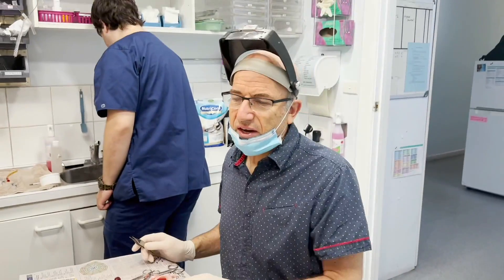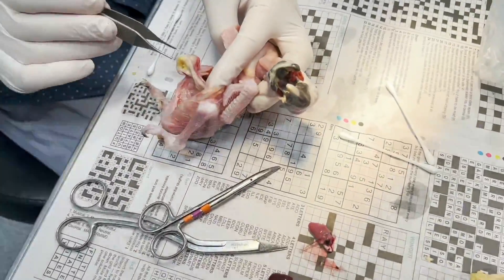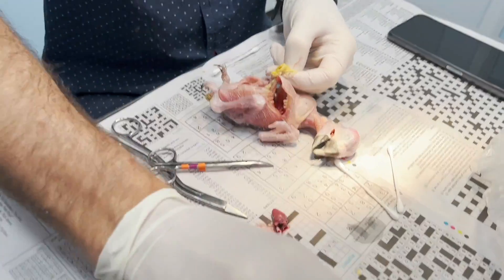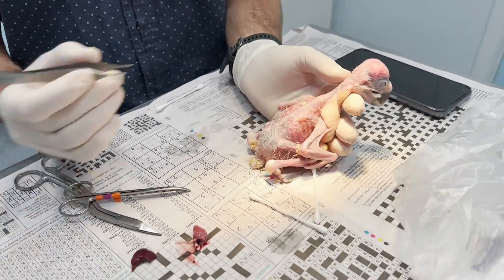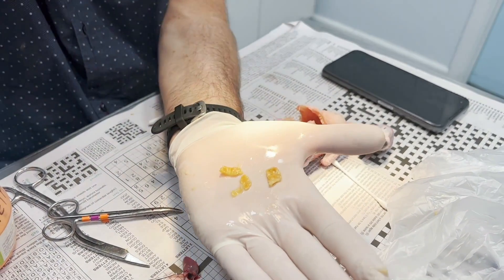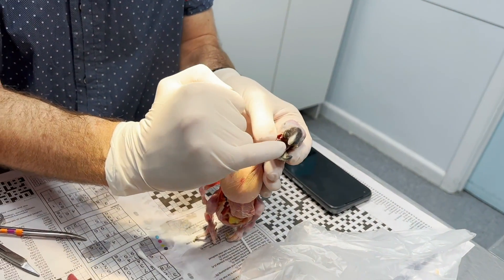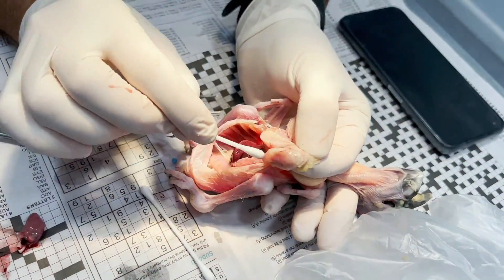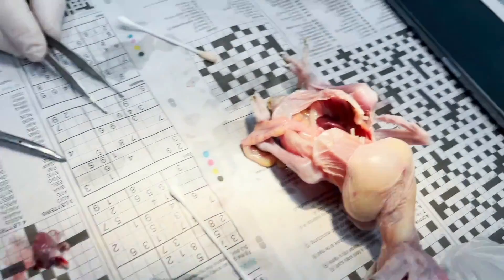GRAPHIC Necropsy (autopsy) of baby macaw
Recently, a breeder brought a dead baby macaw to the clinic in order to find out the cause of death.  A necropsy is always a good idea if you want to learn from an animal's death and prevent a similar fate for others who have been exposed or live in similar conditions to the one who died.
It's important to know that a necropsy will be more accurate the sooner it is performed.  Freezing an animal will damage it, so it is best to place the animal in a fridge until the necropsy can be done.
In this video, Dr Phil Sacks from Bird Vet Melbourne, discusses his findings and what caused the baby macaw to die.